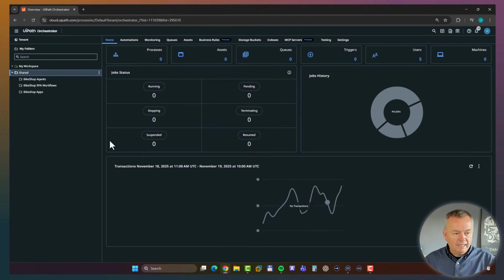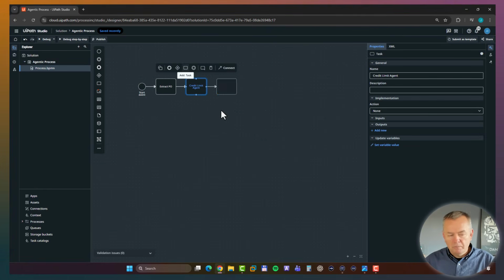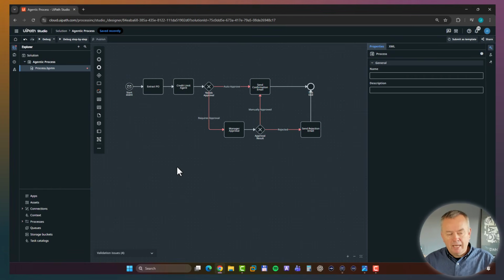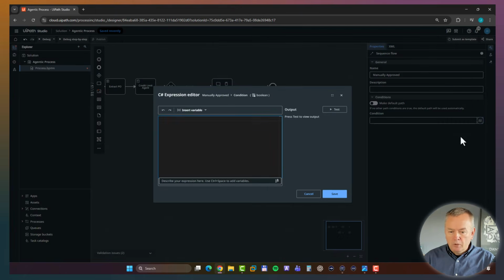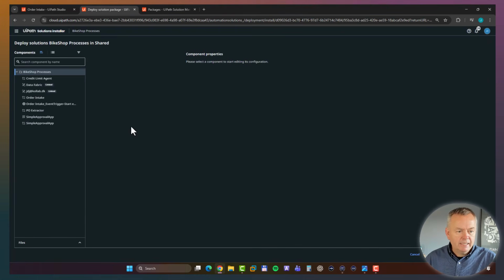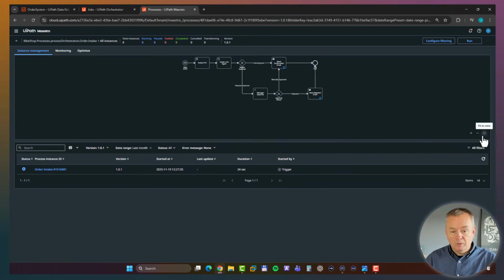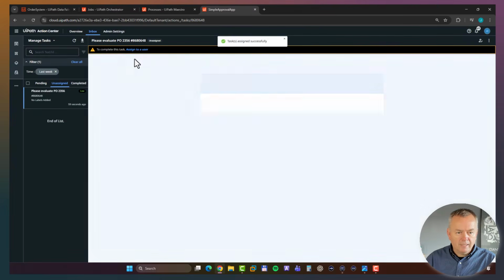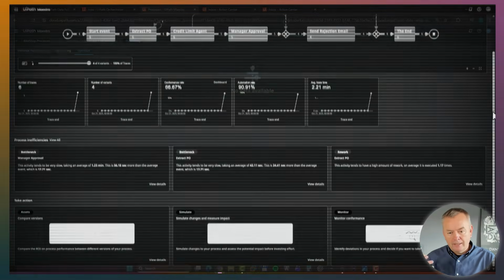Don't Miss Out on UiPath's Game-Changing Maestro Feature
🚀 UiPath Maestro Is HERE — And It Changes Everything
Enough theory. In this video, I show you why Maestro and agentic processes are one of the most exciting additions to the UiPath platform in years. Not just looking back… but looking forward.

We’ll build and run a complete agentic process, connect RPA workflows, agents, action apps, Data Fabric, Outlook, storage buckets, and more — and then watch the whole thing come alive inside Maestro’s new BPMN-style runtime.

In this step-by-step walkthrough, you’ll see how to:
- Build a full agentic process in UiPath Studio Web
- Use Maestro’s BPMN canvas to orchestrate tasks, agents, workflows, and decisions
- Trigger the process automatically via Data Fabric
- Use an RPA workflow to extract data from purchase orders
- Call an LLM-enabled Agent to evaluate credit limits
- Route the process using gateways and conditions
- Trigger manager approvals through an Action App
- Send automated Outlook 365 emails for approvals or rejections
- Deploy the whole solution and watch it run inside Maestro’s process monitor
- Debug and understand process flow using Maestro's visualization tools

If you're curious about how UiPath’s agentic capabilities come together in the real world, you’ll see the entire thing in action.

📌 Relevant Videos Mentioned